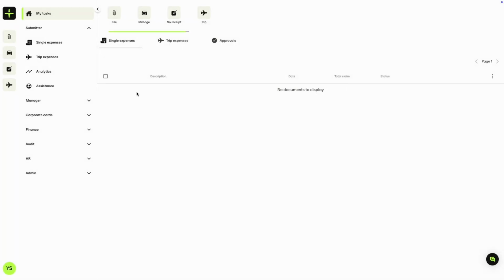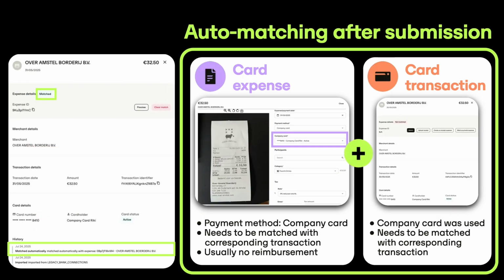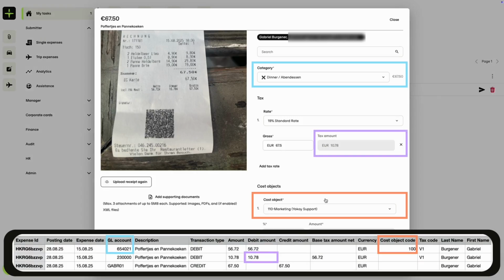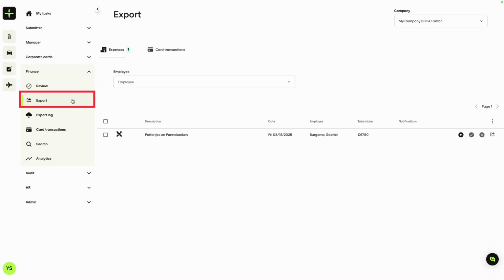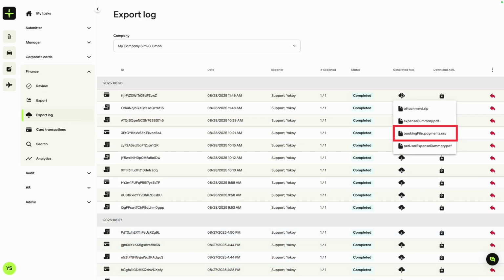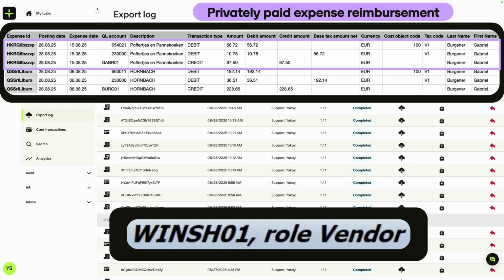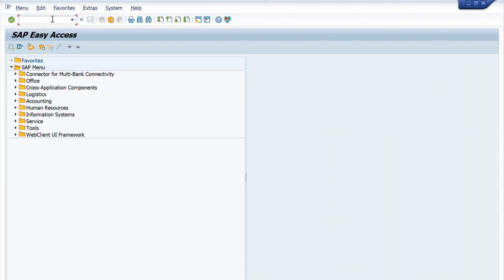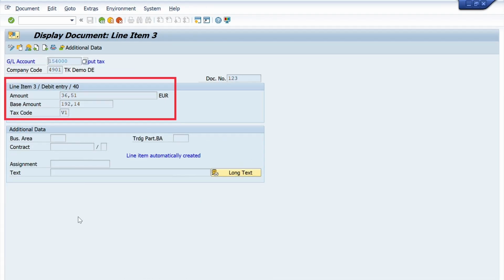SAP On-prem & Private Cloud: Expense Reimbursement & Company Card Payments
Integrating Yokoy with SAP S/4HANA: Expense Reimbursements & Company Card Payments
Yokoy Expense | Yokoy Pay

Welcome to Yokoy Academy! In this episode, we demonstrate Yokoy's Spend Management Integration for SAP S/4HANA On-premises & Private Cloud. Learn how employees can upload receipt files, how Yokoy uses AI to process expenses, and the steps for handling both company card and privately paid expenses. Discover how to trigger your company's approval workflow, configure expense policies, and monitor export jobs in SAP. Get insightful tips on proper bookkeeping and expense tracking between Yokoy and SAP. Join us and streamline your expense management process today!